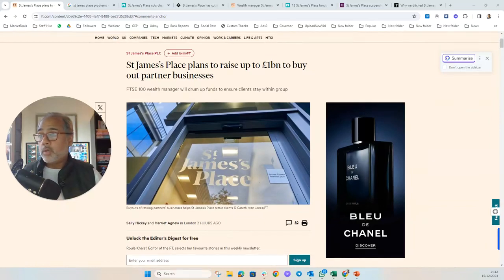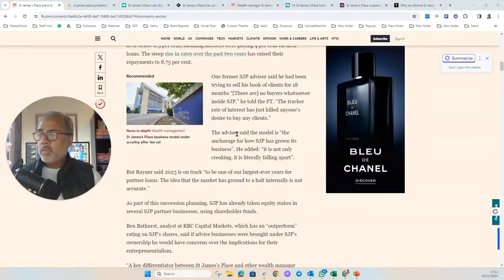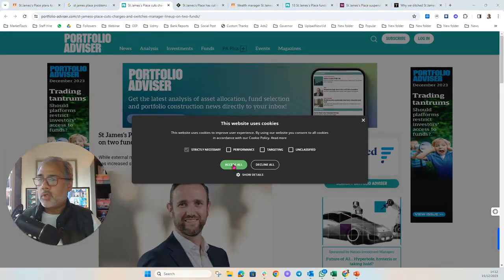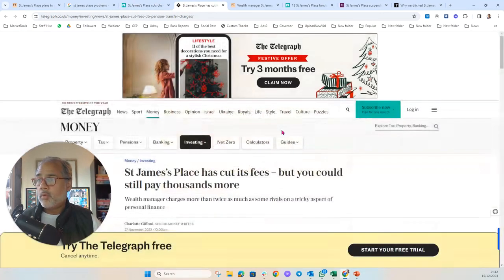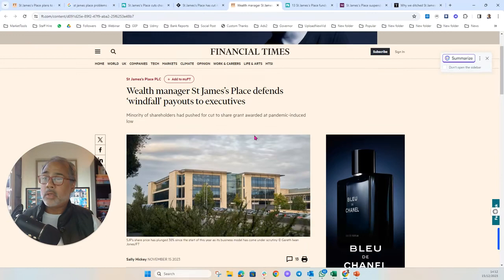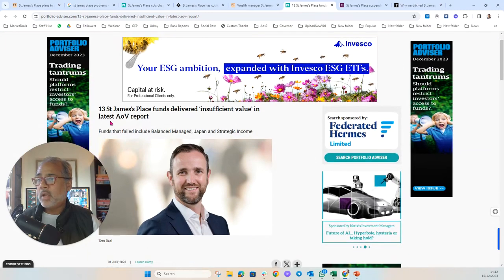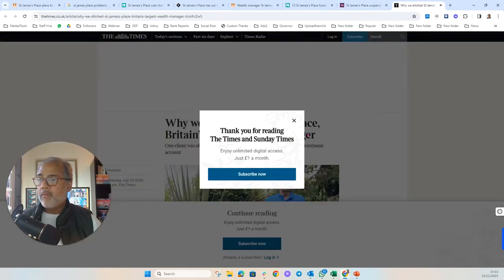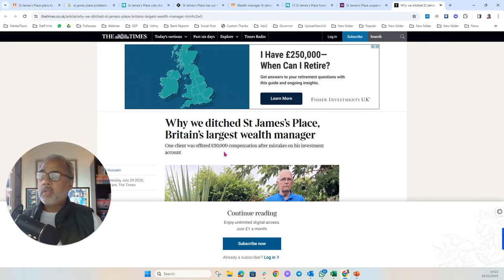See links in bio for free portfolio review